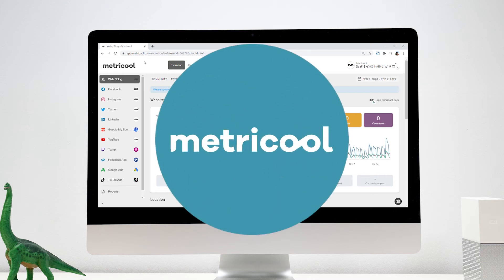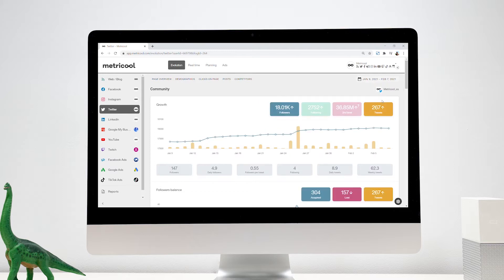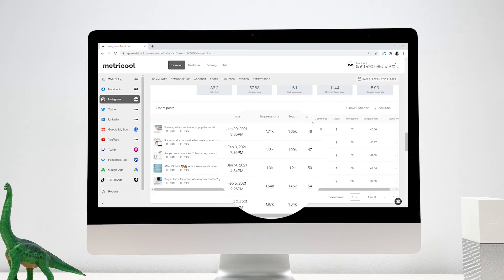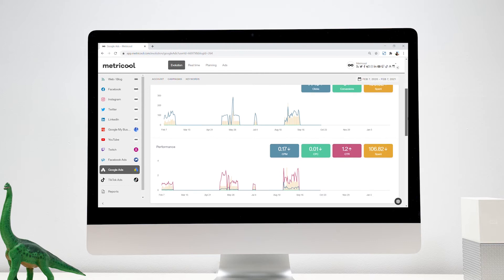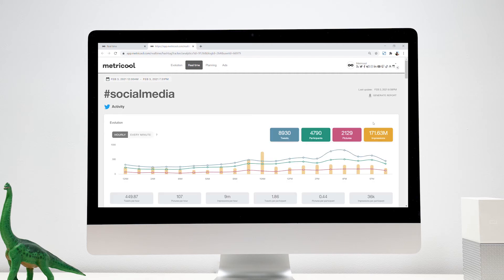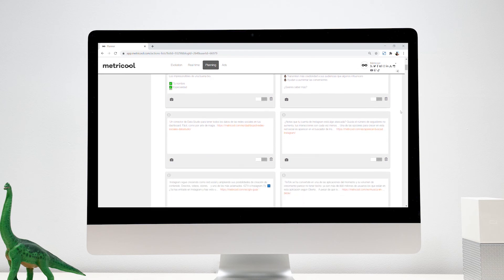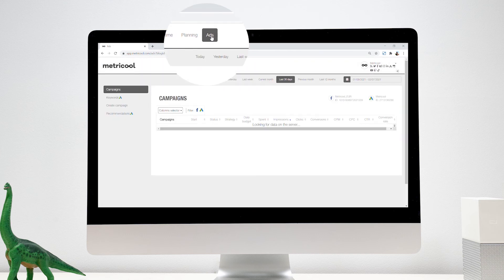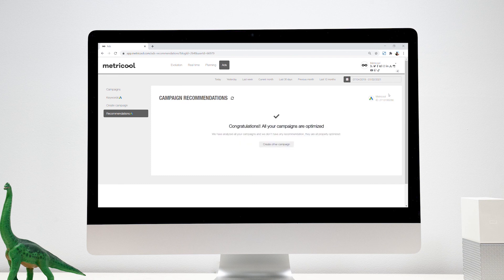What is Metricool?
🚀 Do you want to try Metricool for your online strategy? Create your FREE (lifetime) account 👉

TIMESTAMPS ⏱️
00:00 What is Metricool
00:21 Main Menu
00:27 Social Media Evolution
01:41 Real time
02:00 Hashtag Tracker
02:20 Metricool Planner
02:47 Link in bio
03:04 Ads